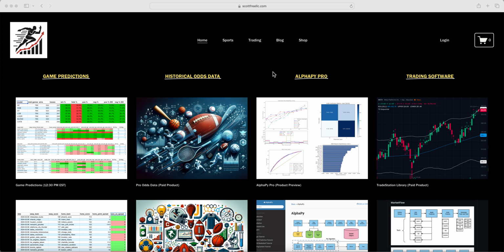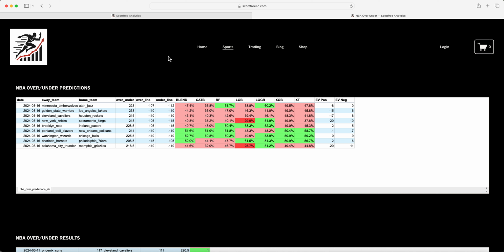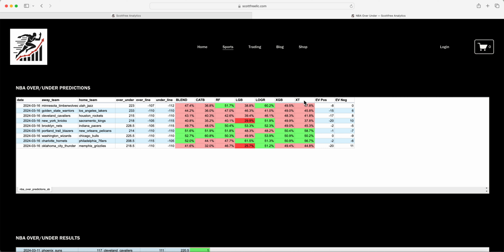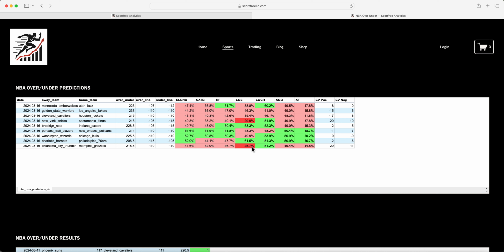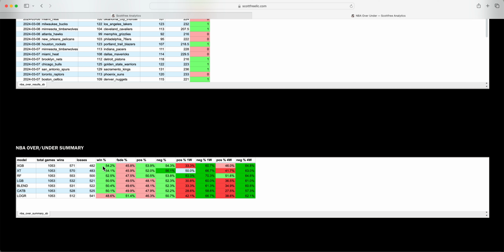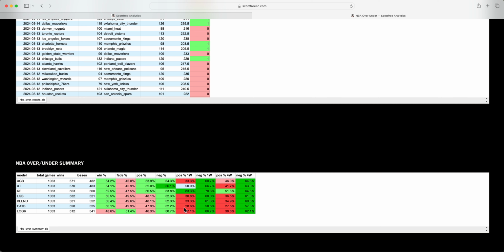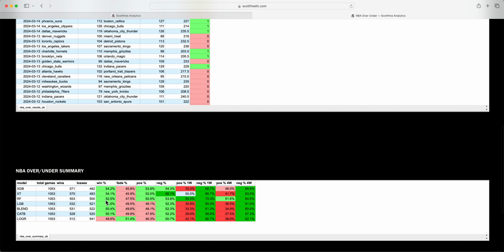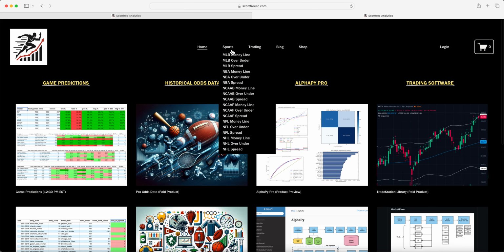Sports Betting with Machine Learning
This video teaches you how to use machine learning models to make informed sports bets for the NFL, NBA, MLB, NHL, and NCAA Men's Basketball and Football. Use model probabilities and expected value for betting spreads, money lines, and over/unders.